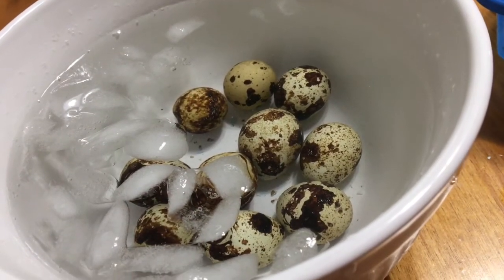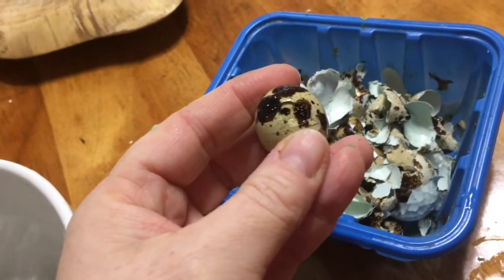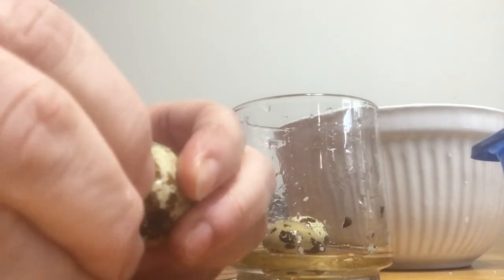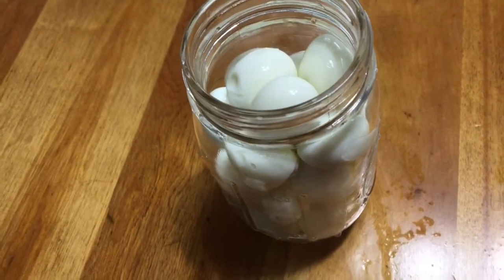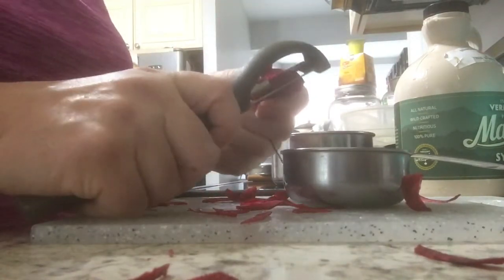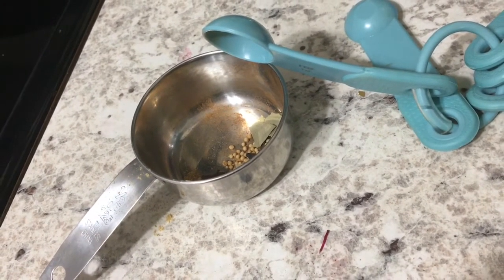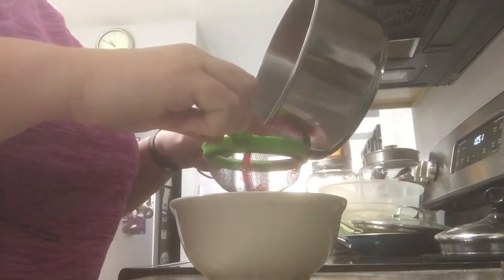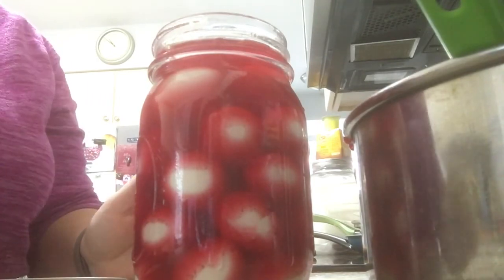How to Pickle Quail Eggs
What to do with all those quail eggs? I try pickling quail eggs for Thanksgiving.

Ingredients:
1/2 cup apple cider vinegar
1/2 cup water
1/2 cup peeled and grated beet
4 teaspoons sugar
2 teaspoons kosher salt
2 teaspoons pickling spice
2 dozen quail eggs